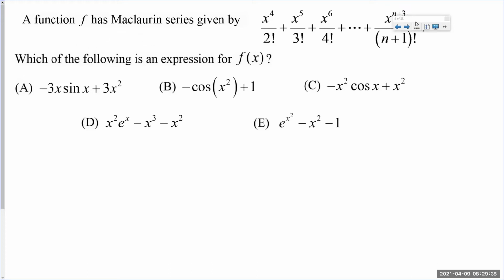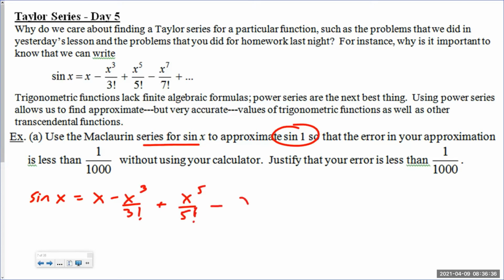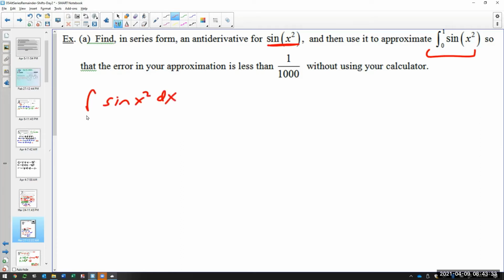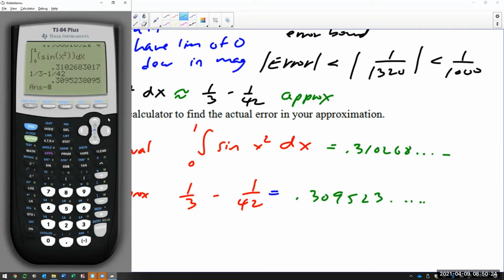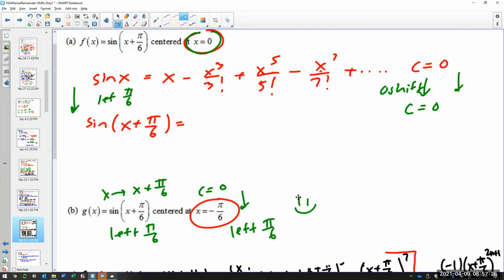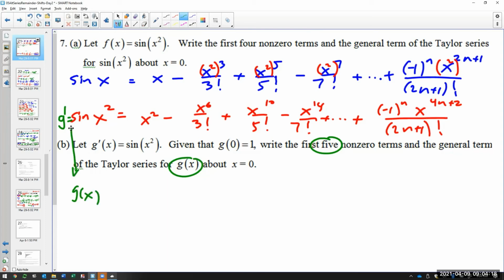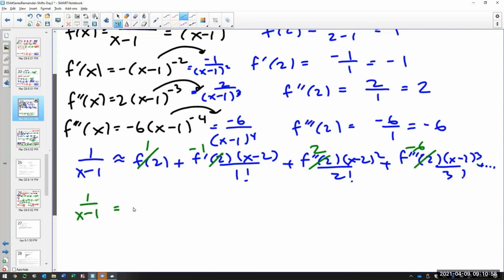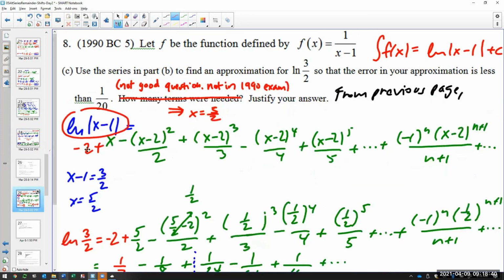05 Alt Series Remainder 2021